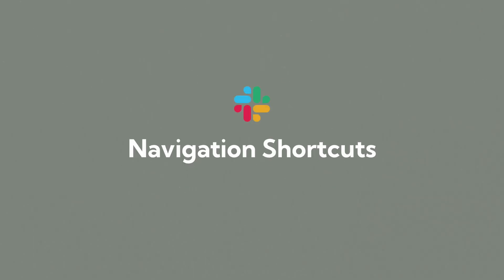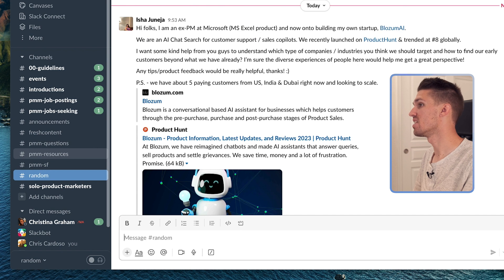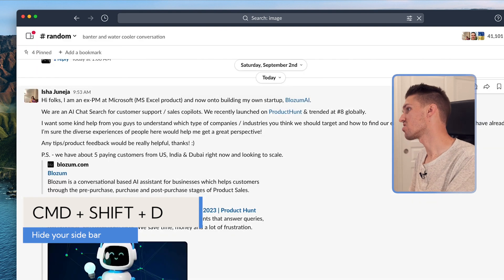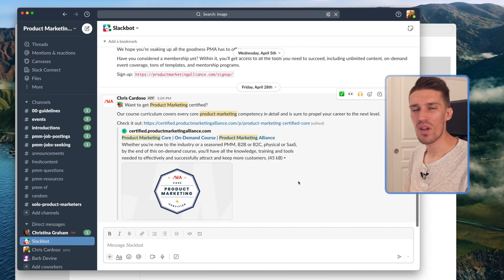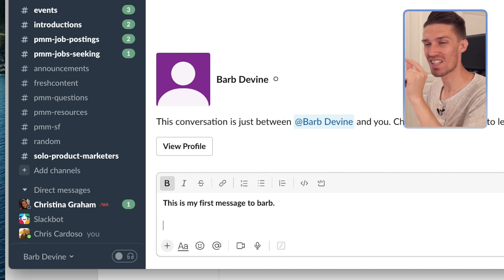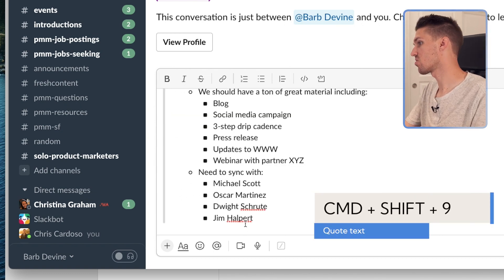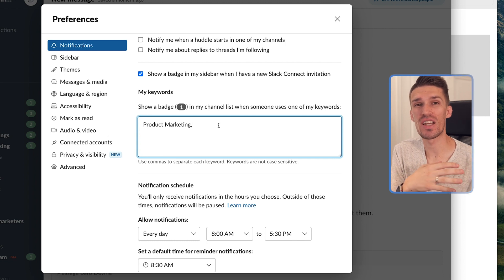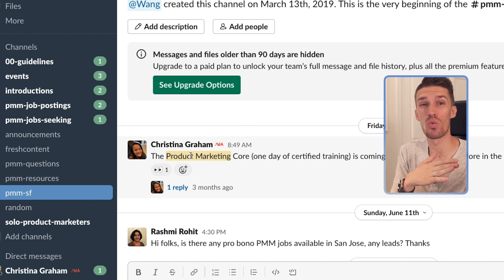Keyboard shortcuts to master Slack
Most tech companies are using Slack for internal communication. In this video, I'll highlight how you can use keyboard shortcuts to move through Slack in the most efficient manner.

0:00 - Intro
0:26 - Navigation Shortcuts
2:45 - Text Formatting
5:01 - Setting Keyword Preferences
6:15 - Outro

My favorite camera for YouTube
My favorite lens